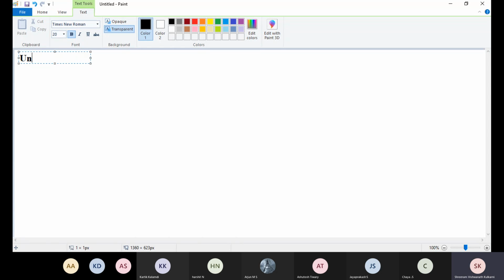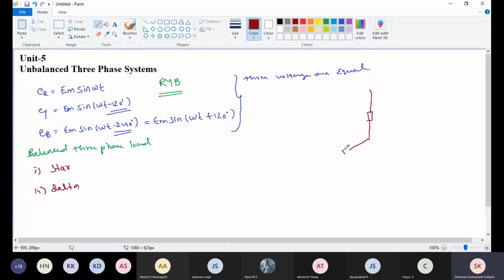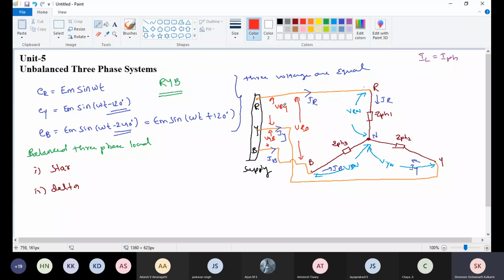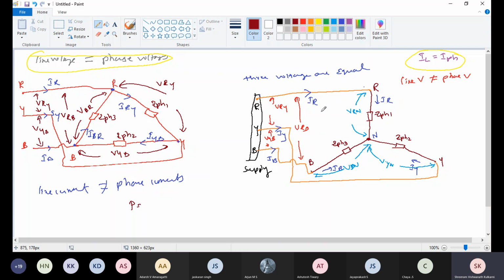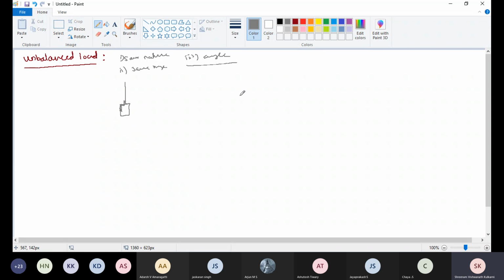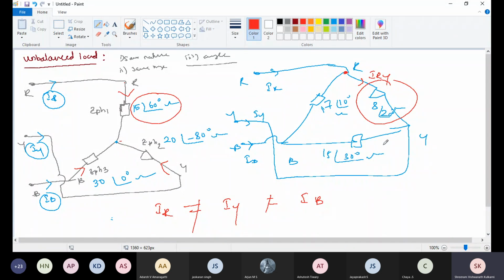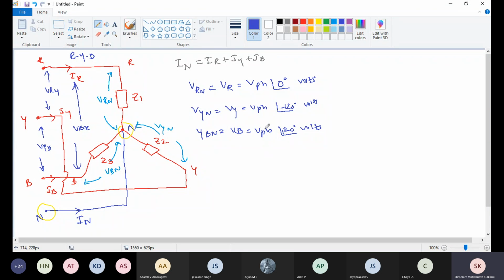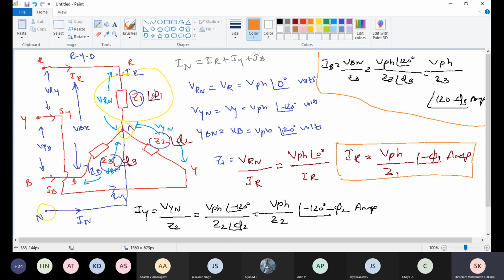Unit-5 Unbalanced Three Phase Systems